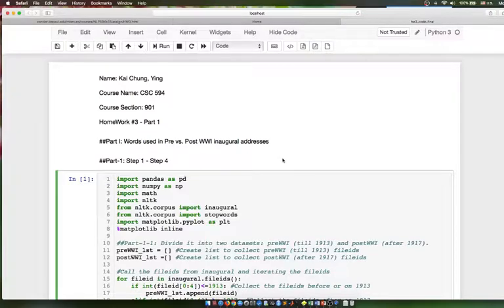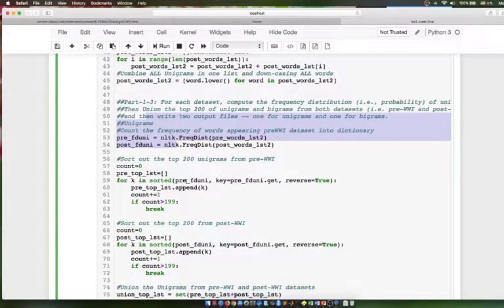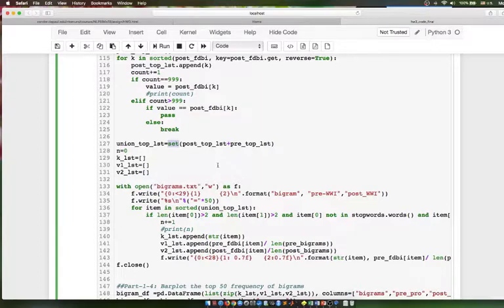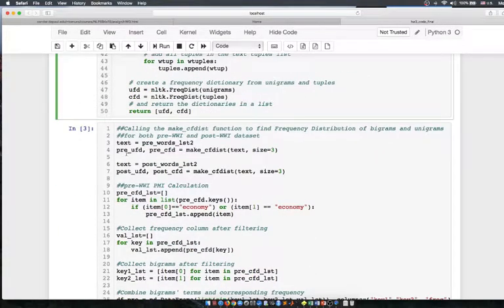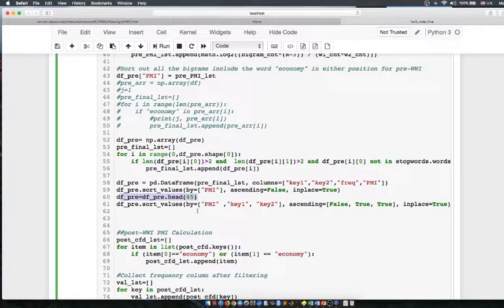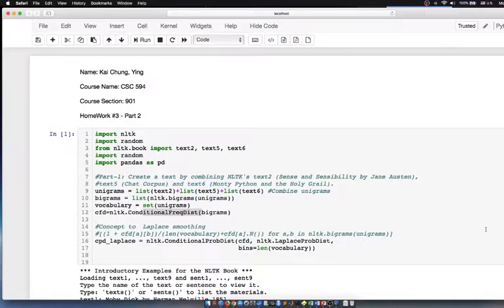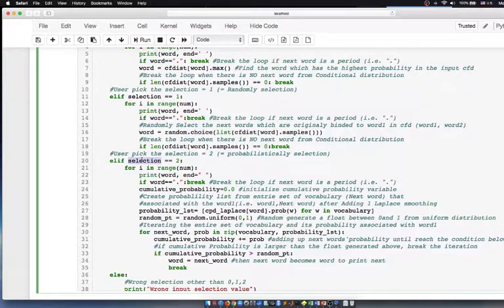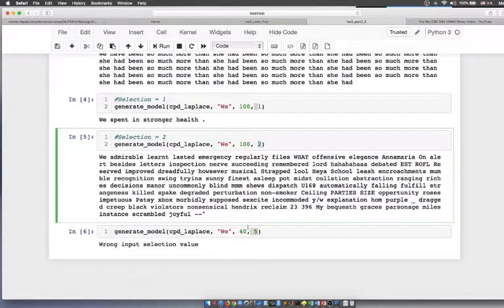CSC_594_HW3_Part_1_2_VideoPresentation_KaiChungYing